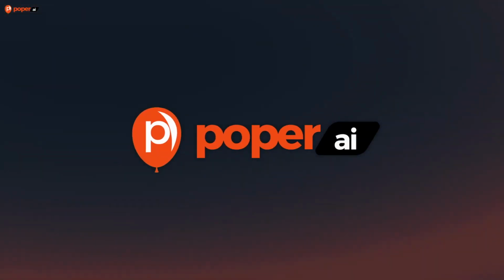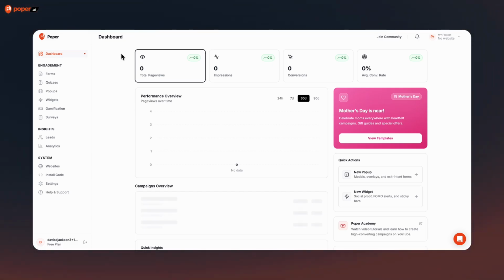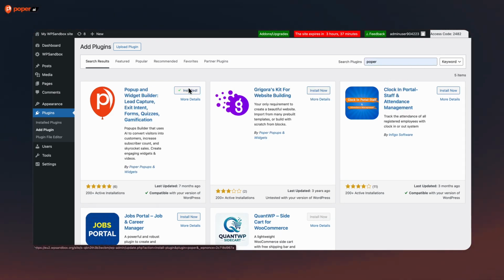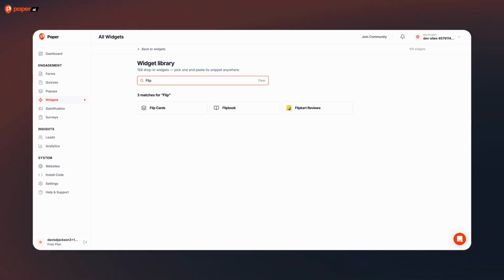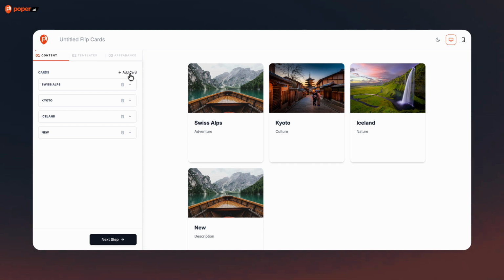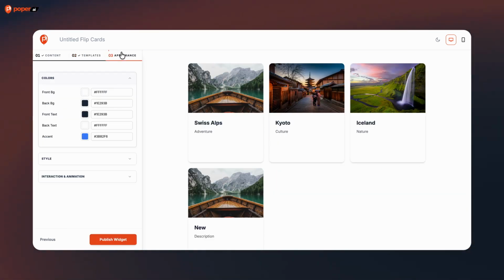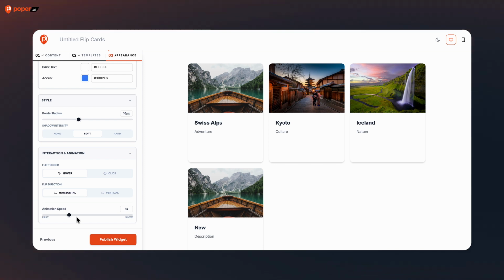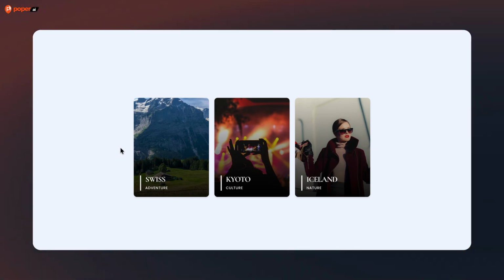How to Add a Flip Cards in Elementor (Interactive Card Animation)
Want to add eye-catching interactive elements to your Elementor website?

In this tutorial, you'll learn how to create Flip Cards that reveal additional content when visitors hover over or click on them.

Flip Cards are perfect for:
• Team member profiles
• Service highlights
• Feature comparisons
• Pricing plans
• Portfolio projects
• Customer testimonials

They're a great way to present more information without overwhelming your page layout.